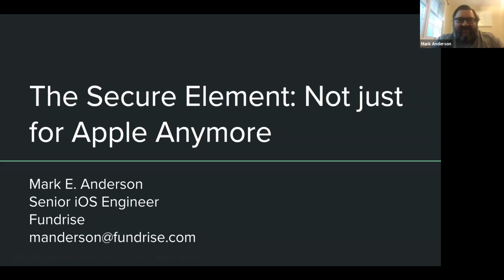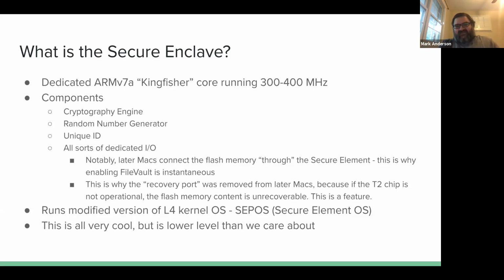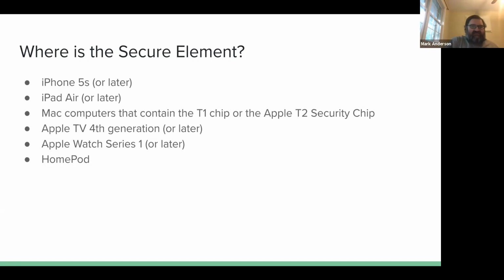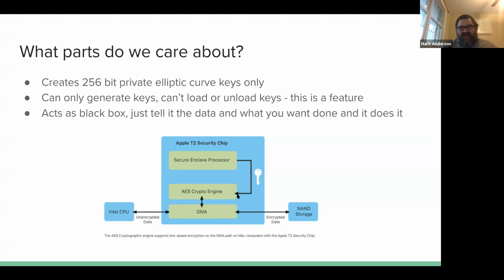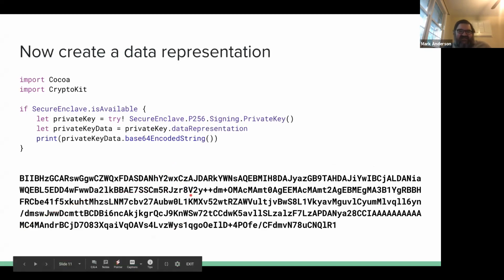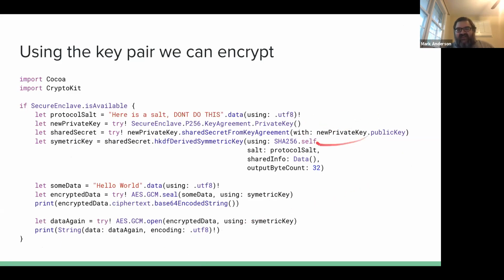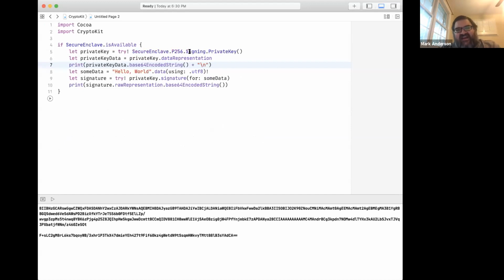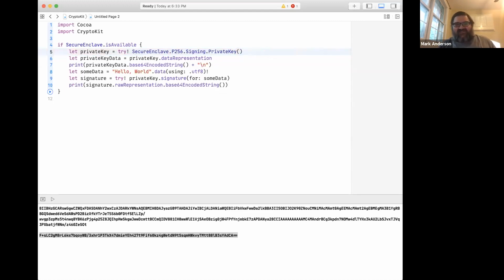DC iOS: The Secure Element: Not just for Apple Anymore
The Secure Element: Not just for Apple Anymore
Speaker: Mark Anderson, iOS Engineer
The use of CryptoKit, Security Framework, and Low Level Languages to access the Secure Element.

About the speaker:
I spent 7 years at IBM designing chips, buying a Mac because it used our PowerPC designs.
In 2007, Apple made my hobby skill (Objective-C on Mac) a valuable skill on market, so after grad school in 2010,
I began programming for the iPhone. From 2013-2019, I worked on Capital One's servicing app, starting with the
hybrid 4x app, and moving to become part of the original 5x team that moved Capital One to native. Now I am working
at Fundrise, as a senior iOS engineer helping to scale their app and process for retail and real estate investments.